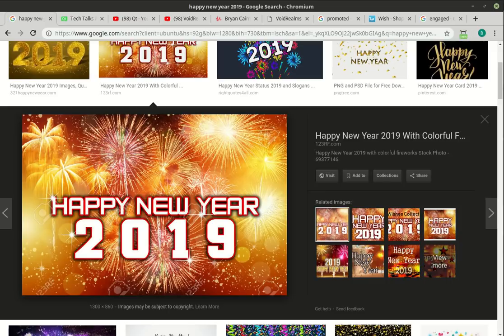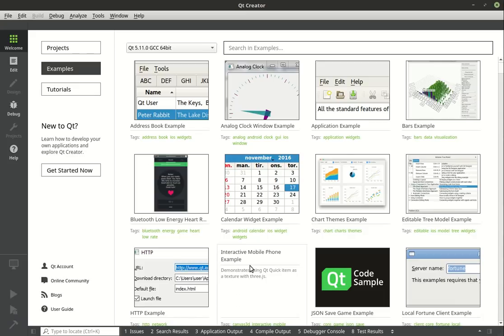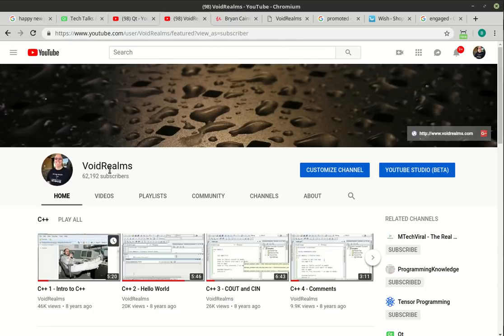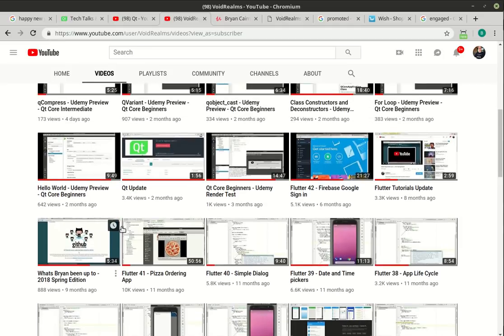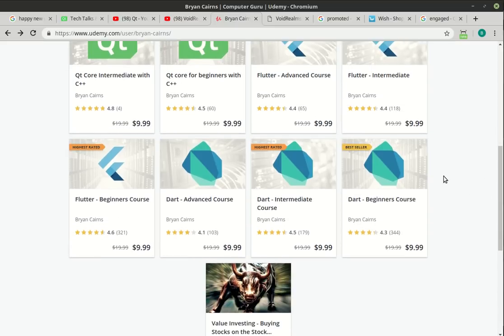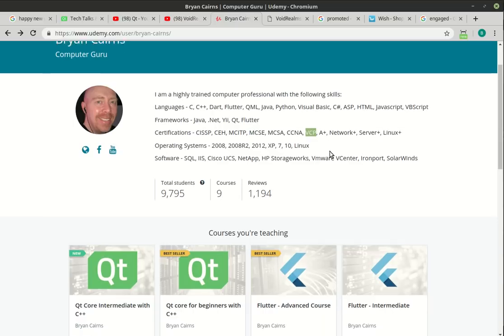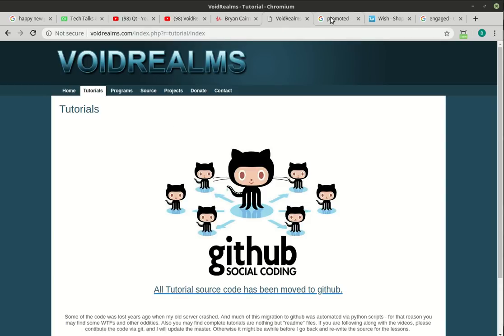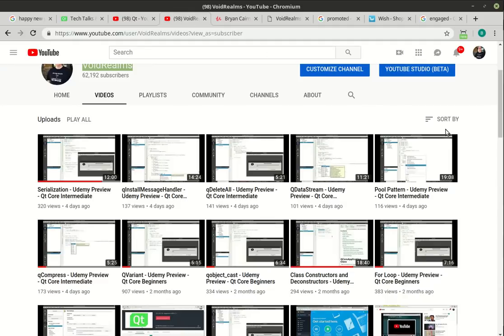Happy New Year 2018 - Year in review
2018 - Year in review